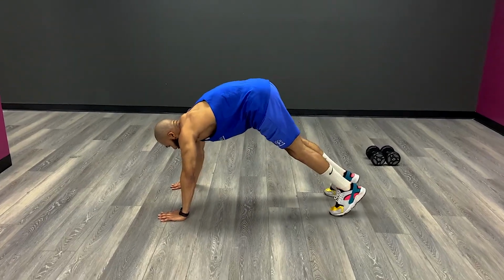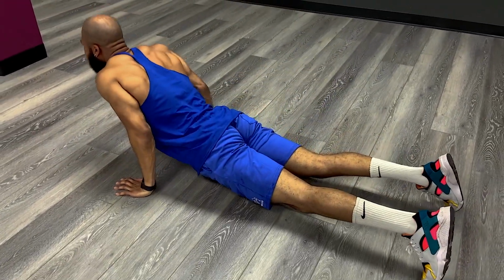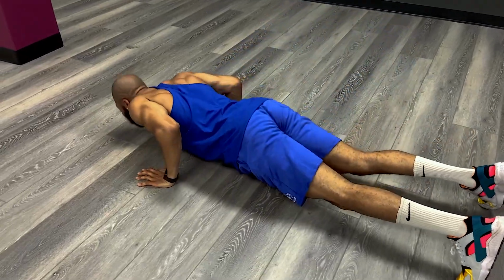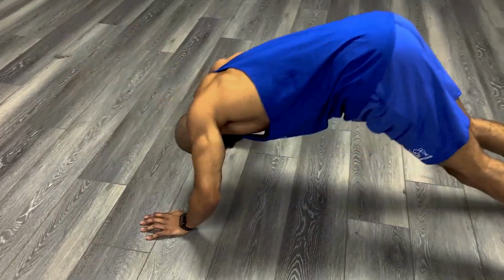Mastering Dive Bomber Hindu Pushups: A Step-by-Step Guide for Ultimate Upper Body Strength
🔥 Unleash the Power of Dive Bomber Hindu Pushups with Our Comprehensive Tutorial! 🔥

Are you ready to take your fitness journey to the next level? Dive into the world of Dive Bomber Hindu Pushups with our step-by-step guide designed to sculpt and strengthen your upper body like never before! 💪🏋️‍♂️

In this tutorial, we break down the technique, benefits, and variations of Dive Bomber Hindu Pushups, ensuring you get the most out of this dynamic and challenging exercise. From targeting your chest, shoulders, triceps, and core to enhancing flexibility, this full-body workout is a game-changer.

👉 Key Highlights:

Proper Form: Learn the correct form to maximize effectiveness and prevent injury.
Muscles Targeted: Understand the muscle groups engaged for a well-rounded workout.
Benefits: Discover the numerous benefits of Dive Bomber Hindu Pushups for strength and flexibility.
Variations: Explore different variations to tailor the exercise to your fitness level.
Common Mistakes: Avoid pitfalls with our tips on common mistakes and how to fix them.

🚀 Whether you're a fitness enthusiast or just starting your journey, this tutorial is your go-to resource for mastering Dive Bomber Hindu Pushups. 💥💯

🛍️ Elevate your fitness style with Mechanoid88! Shop Kelly's curated collection of workout clothing and Digital Downloads Feel good, look good, and conquer your fitness goals in style!